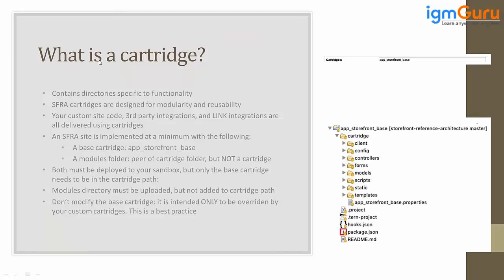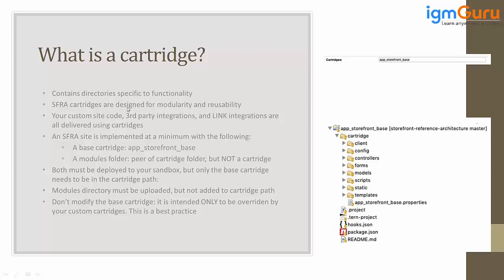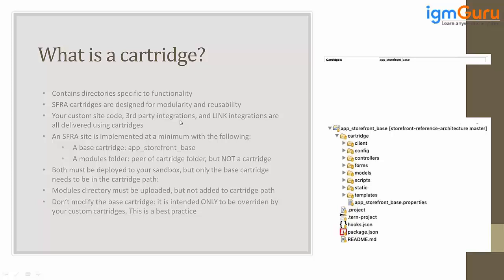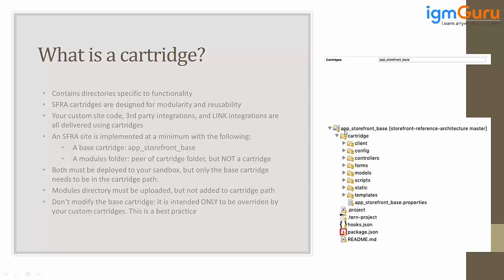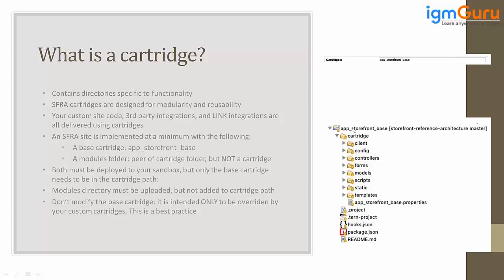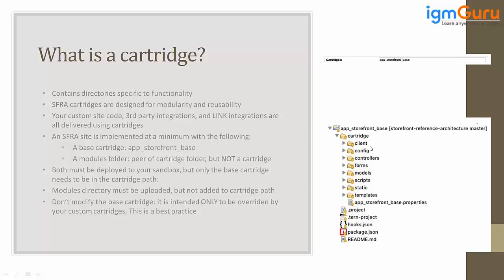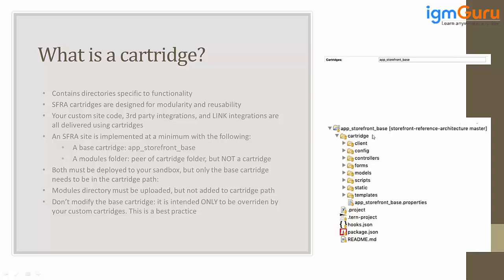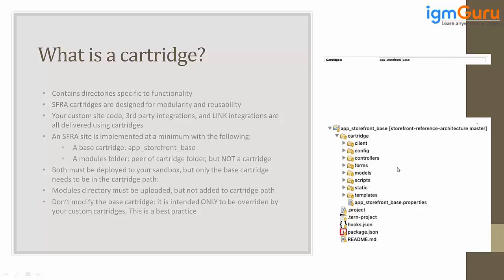What is Cartridges | Salesforce Commerce Cloud Tutorial for Beginner | SFCC [Updated 2024] - igmguru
In Salesforce Commerce Cloud, "cartridges" refer to modular units of code that contain functionality to extend or customize the platform's capabilities. They are similar to plugins or modules in other software systems. Cartridges allow developers to add new features, modify existing functionality, or integrate with third-party systems without directly altering the core codebase of Salesforce Commerce Cloud.

Cartridges are organized into a hierarchical structure, with each cartridge containing specific components, such as templates, controllers, scripts, stylesheets, and configuration files. This modular architecture promotes code reusability, scalability, and easier maintenance of the Commerce Cloud applications.

Developers can create custom cartridges to meet specific business requirements or leverage pre-built cartridges provided by Salesforce Commerce Cloud or third-party developers from the Salesforce Commerce Cloud Marketplace.

Overall, cartridges are a key aspect of extending and customizing Salesforce Commerce Cloud to tailor it to the unique needs of individual businesses.